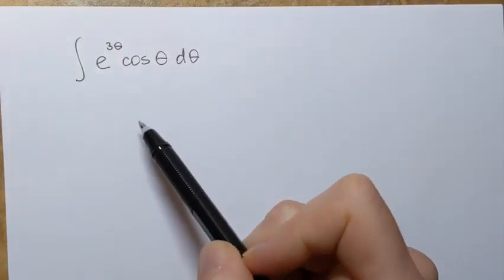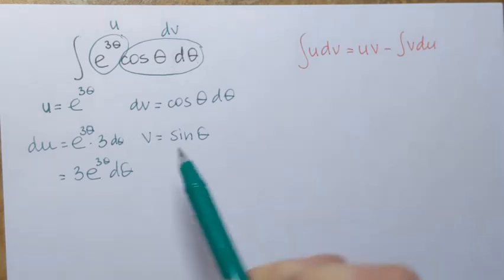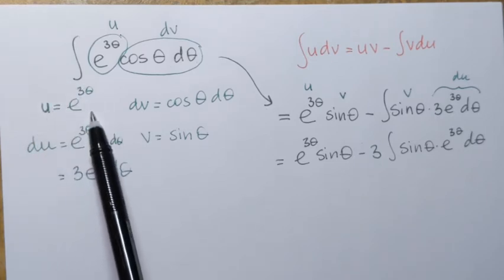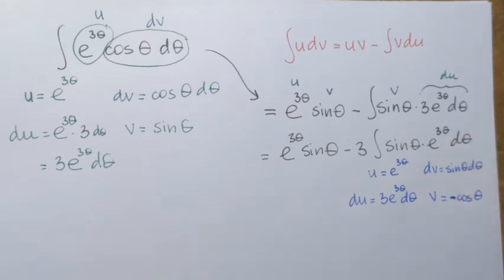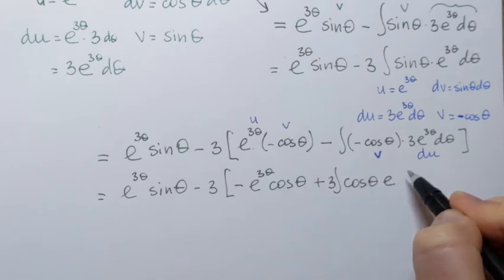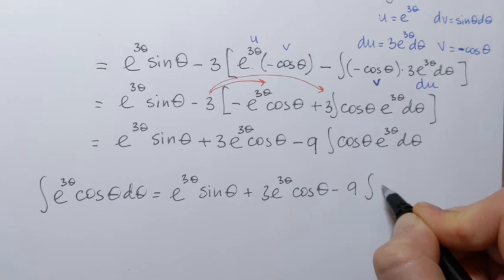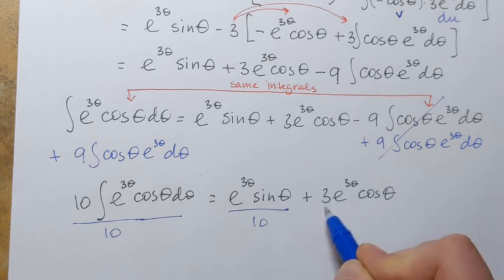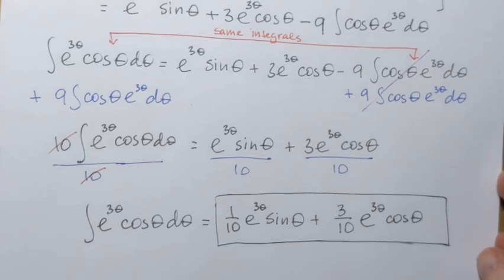Calculus II. Integration by Parts. Example 4.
Calculus II. Integration by Parts. Integral e^3theta cos theta d theta.